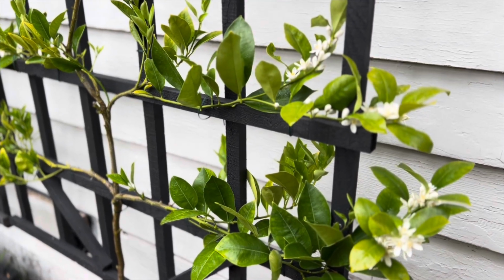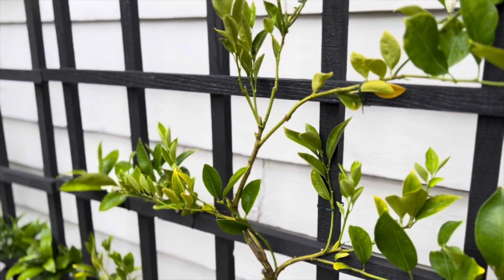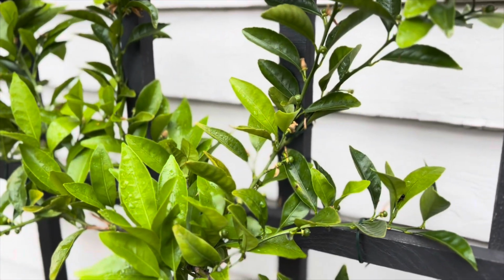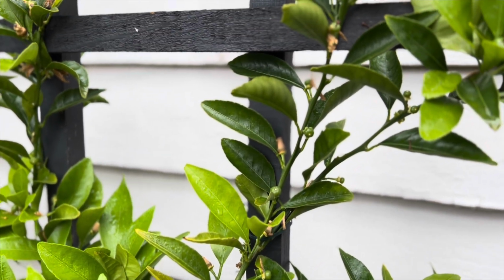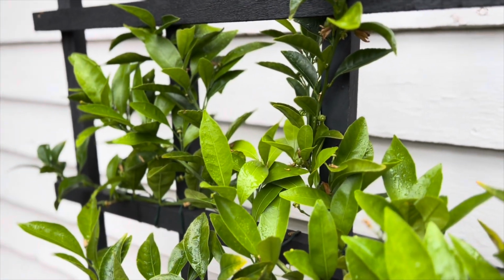When Will This Petite Beach Cottage Renovation Be Over?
We’re approaching a month since the renovation of my beach cottage started. We are done with the heavy lifting and now have to finesse some of the details like changing out broken doorknobs and painting screen doors and kitchen cabinets.

I’ll be painting a rug for the bedroom.  Hopefully, the bedroom makeover will be ready to view next week.

Thank you so much for visiting me @NutshellLiving